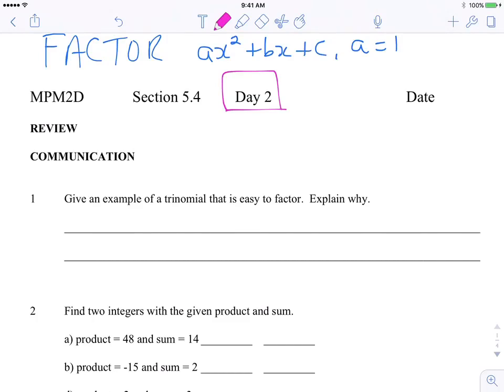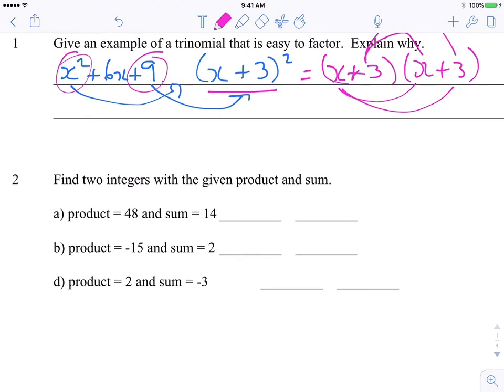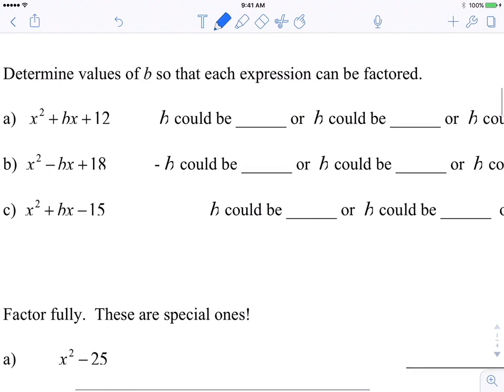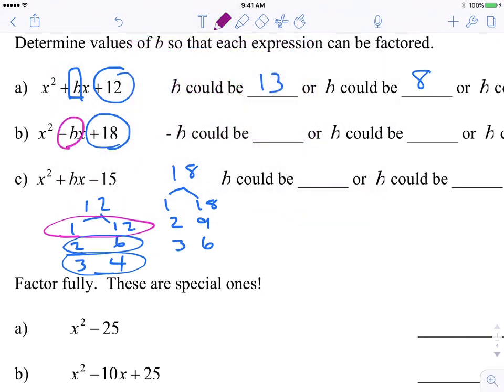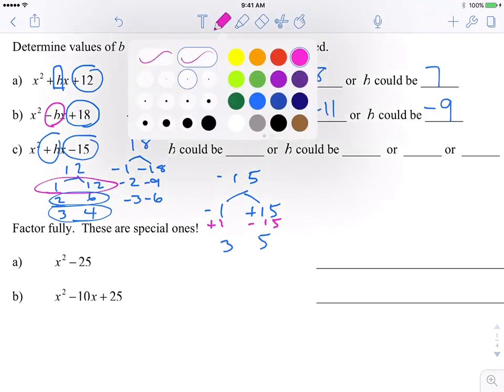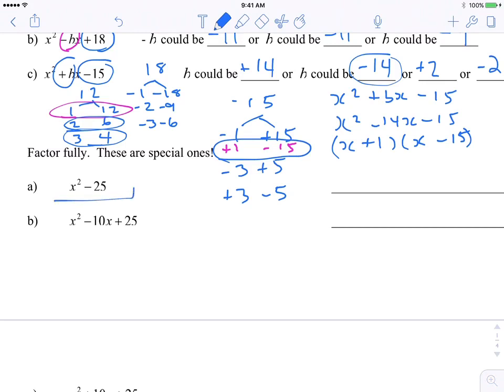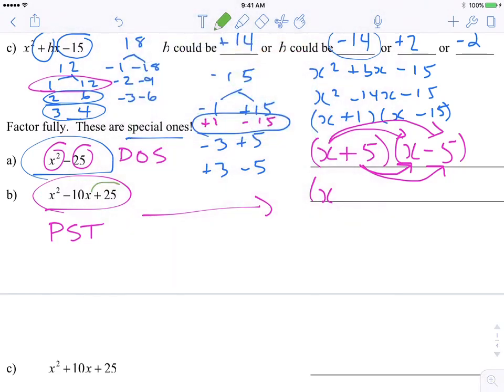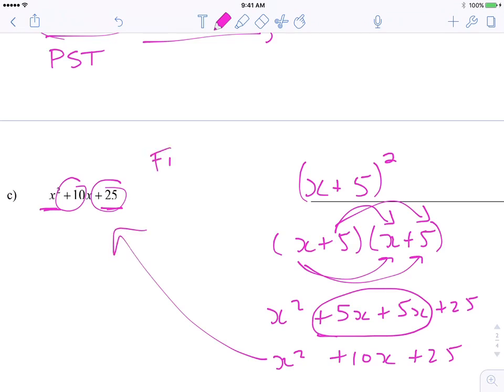5 4 Day 2 Factor x^2 +bx +c